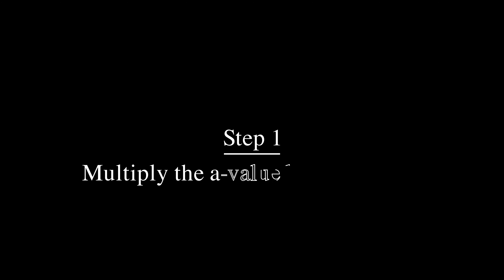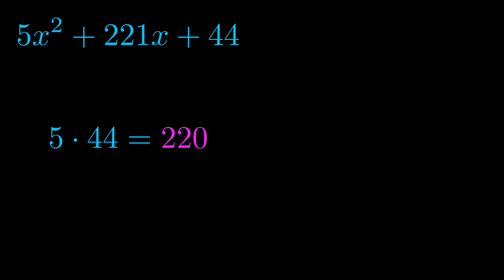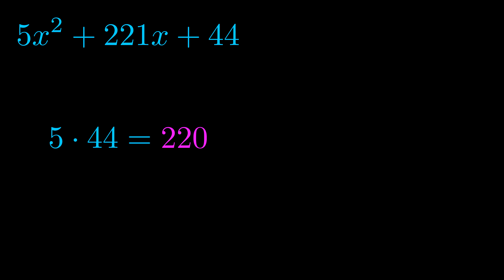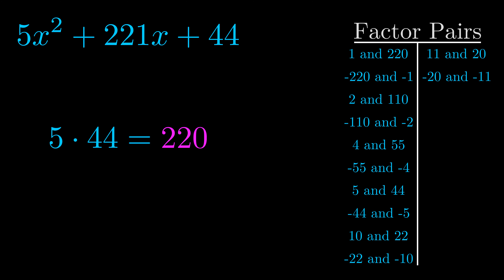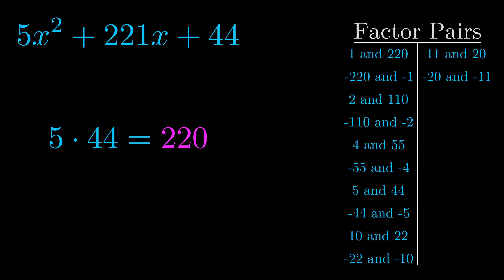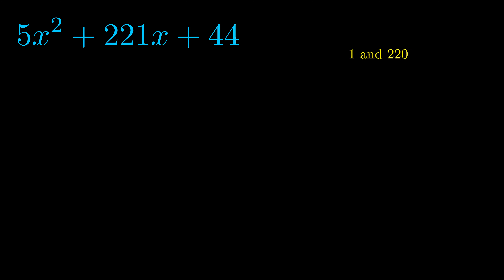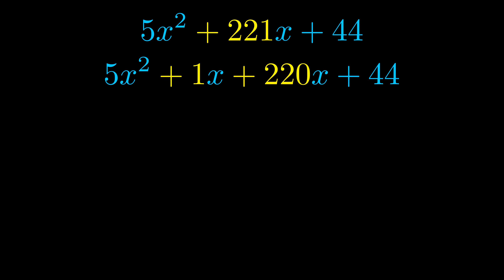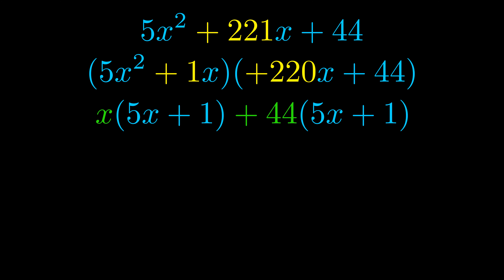Factor 5x^2 + 221x + 44